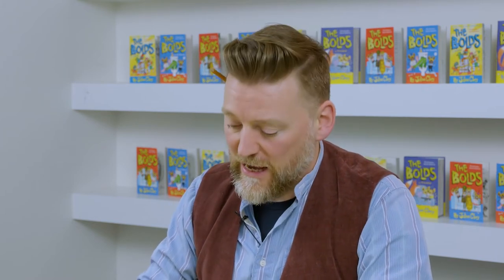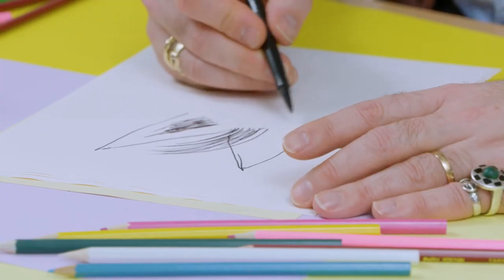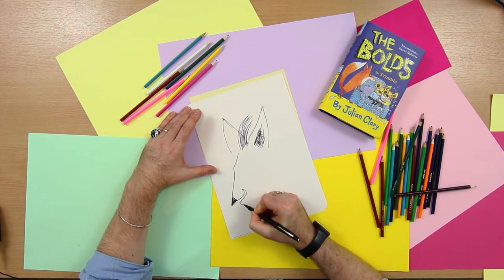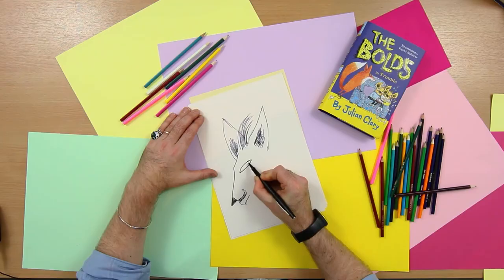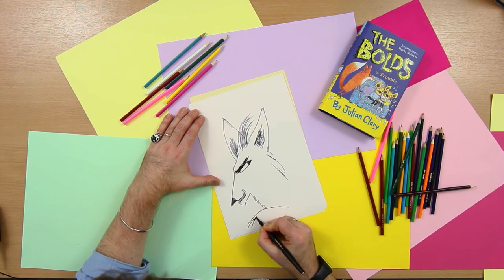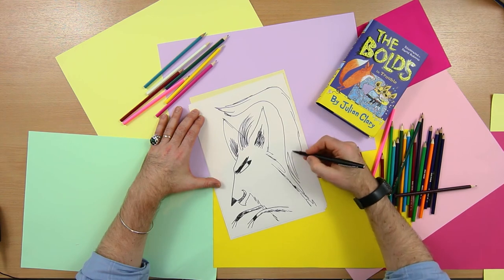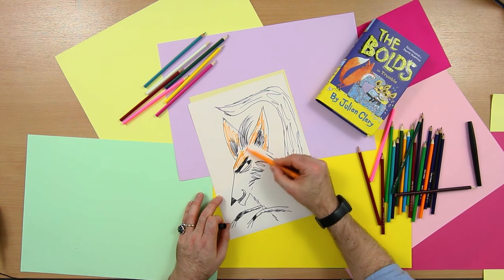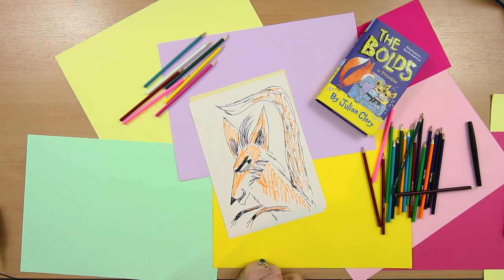How to draw Mossy the Fox with David Roberts | The Bolds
David Roberts, illustrator of Julian Clary’s Bolds books, shows us how he draws Mossy the fox.